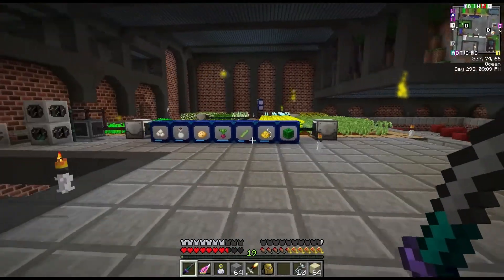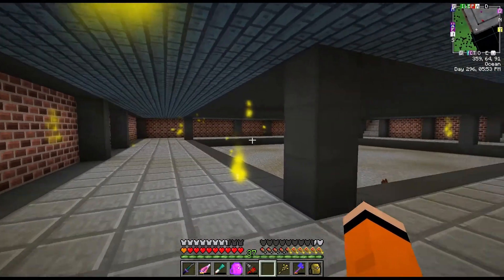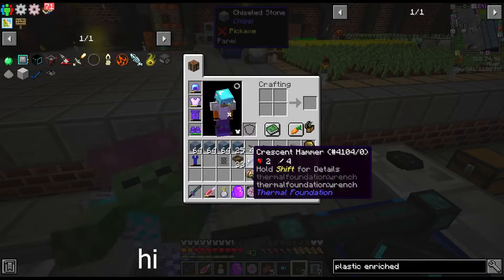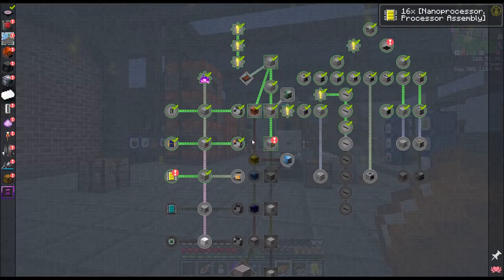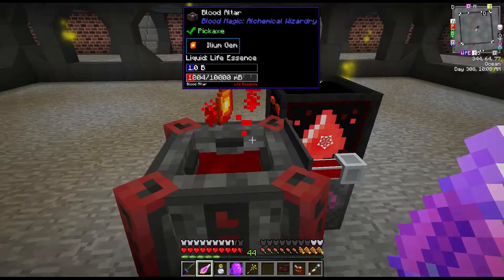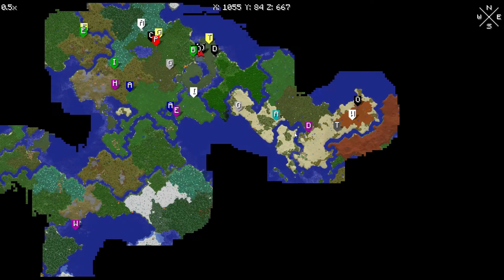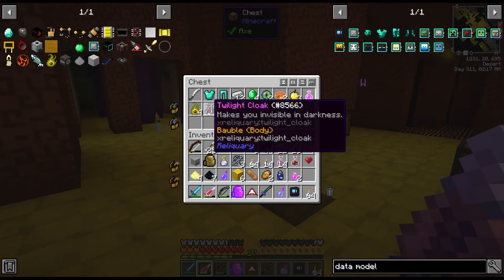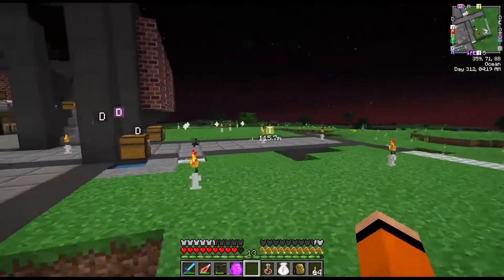FTB: Interactions - Starting DML & Tempting Fate! Modded Minecraft Ep13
This episode we plan and build out an area to start DML, as well as producing Polymer Clay to fuel the simulation chambers. We also craft up some of the components in the HV quest line. Then we upgrade our gear before tempting fate in an overworld dungeon.